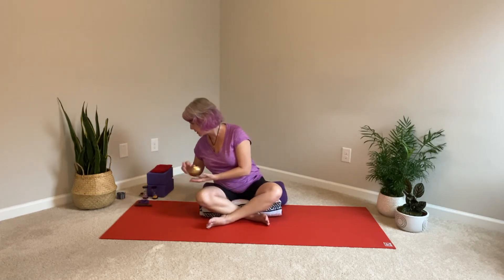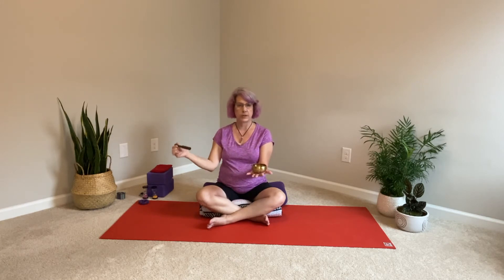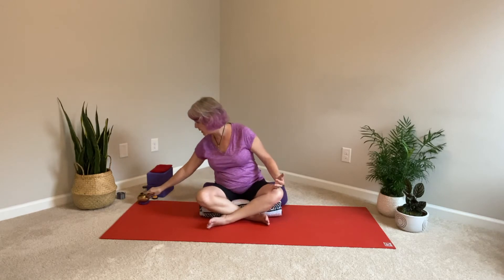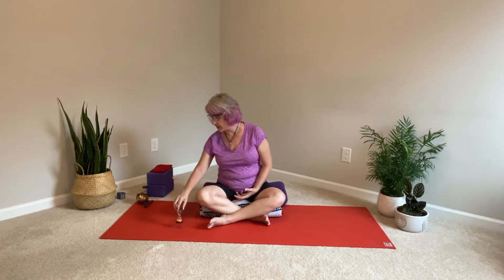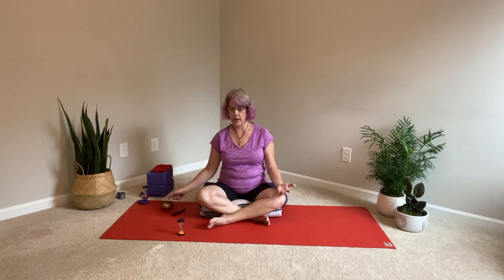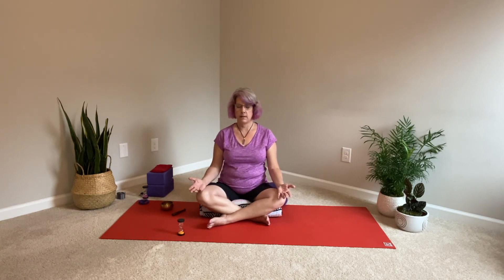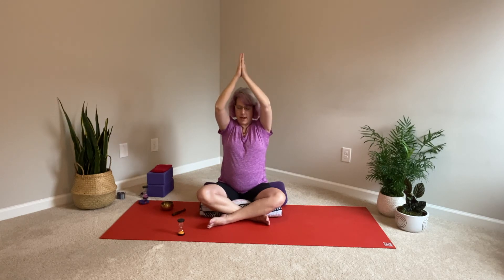Short 3 minute Meditation